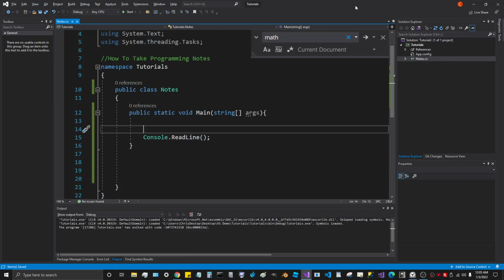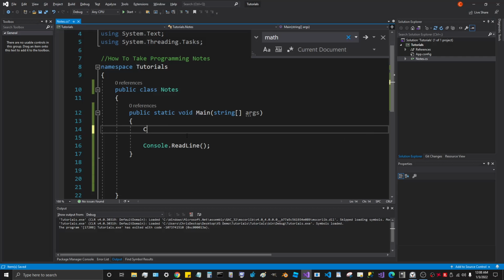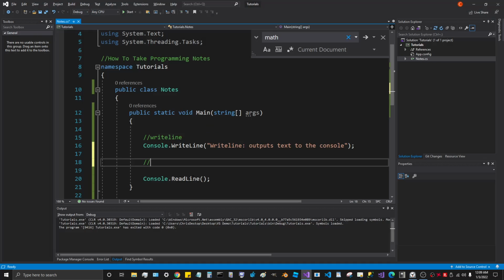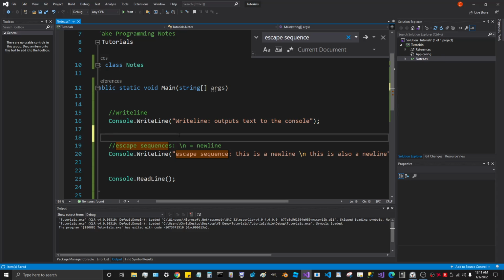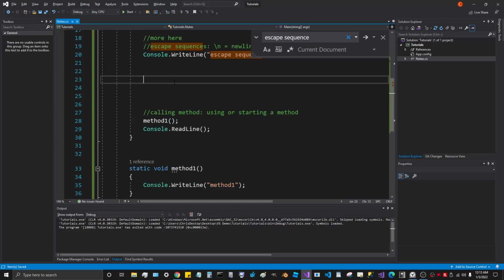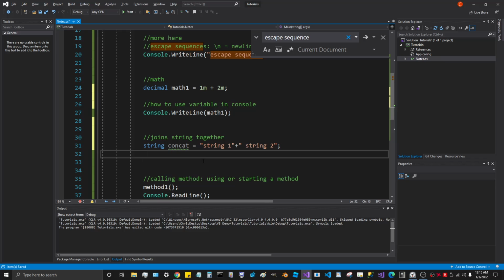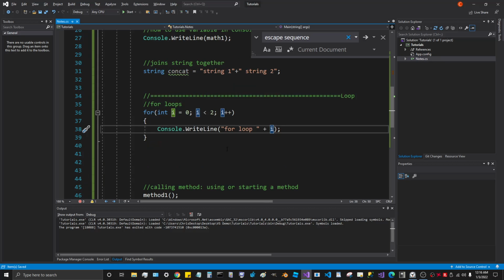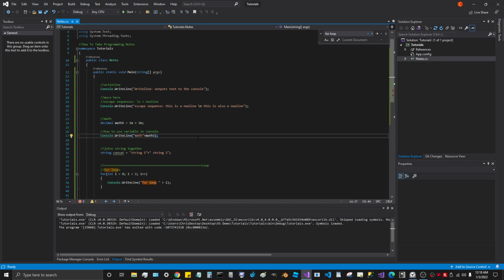How To Take Programming Notes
How to study: Programming
This is a basic example of how to take notes for absolute beginners in programming.  I forgot to include that you can comment out codes and leave the code you want to test uncommented, and you would use the comment shortcut keys to do it.
Also, you have to organize your notes because it's going to get large and you want your notes as small as possible.  Although I used videos to demonstrate how to take programming notes, you can take
programming notes like this with a beginners textbook.
If this method of note taking doesn't work for you then you don't have to use it.